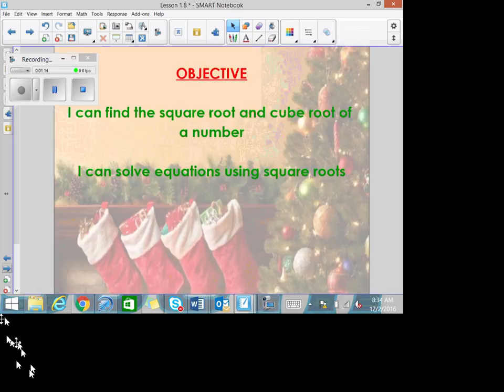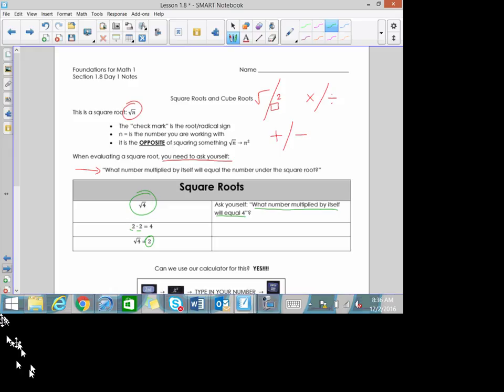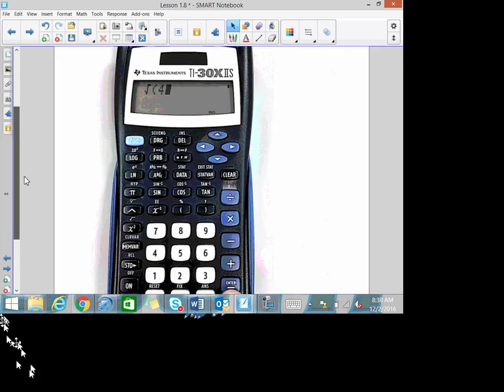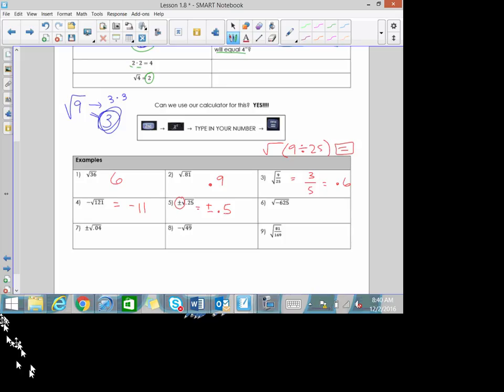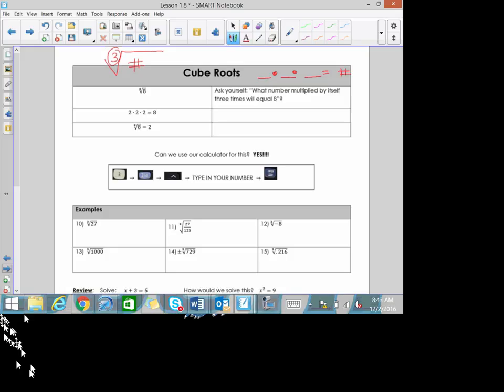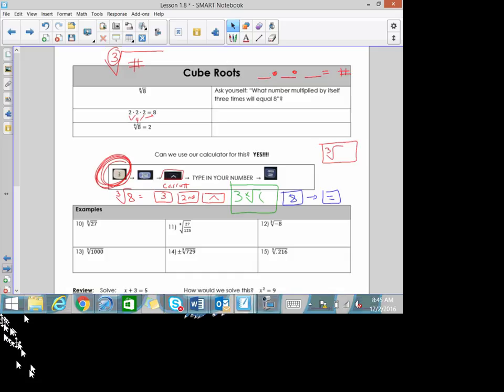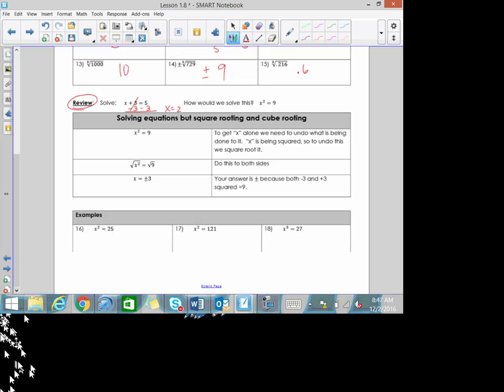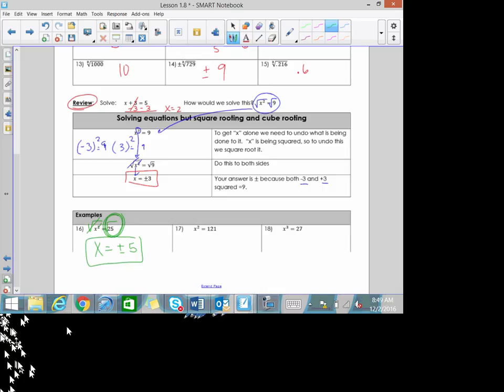Lesson 1 8 Video